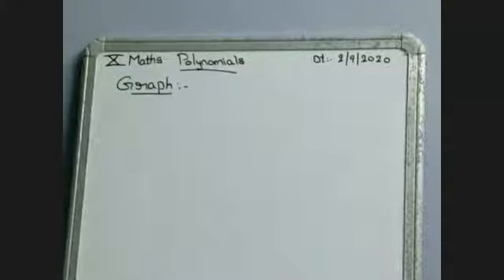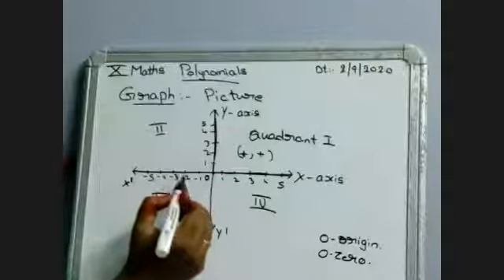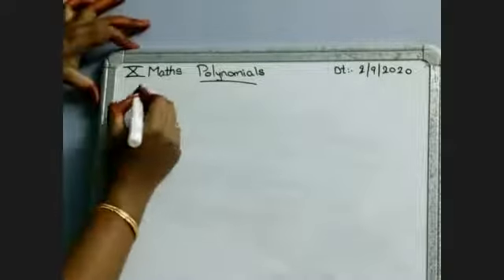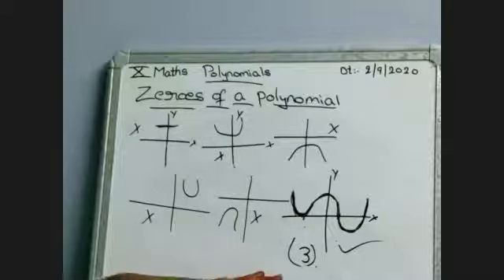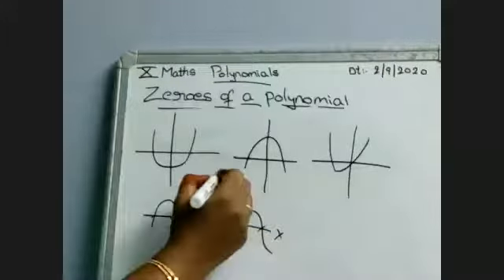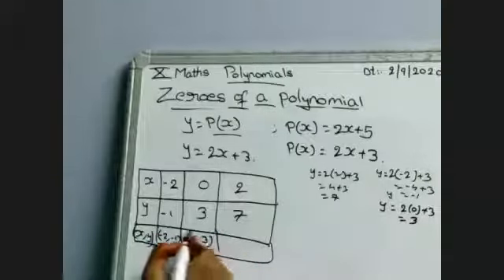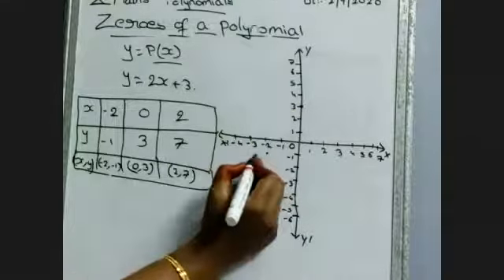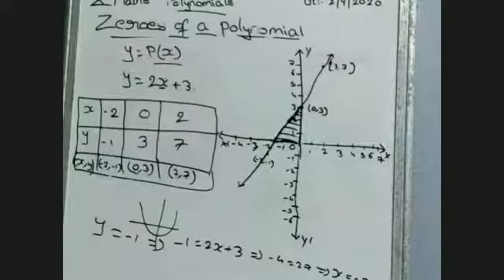Maths Class : Topic : Polynomials Graphs for 10th Students